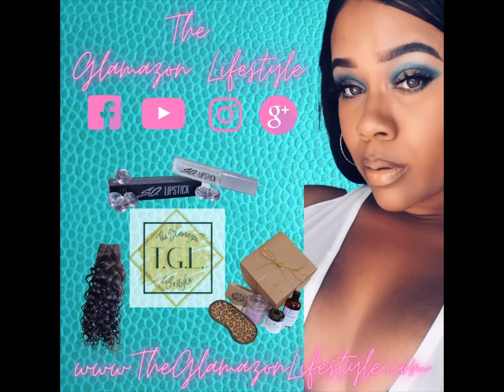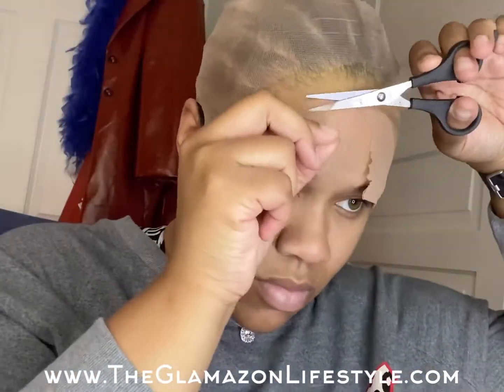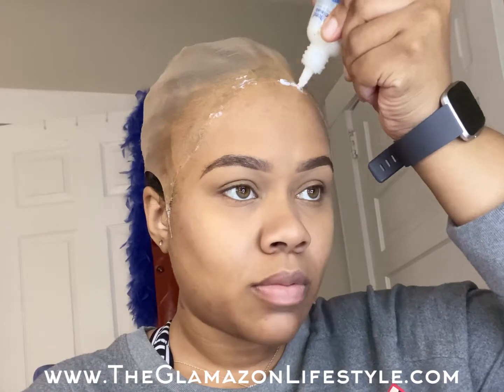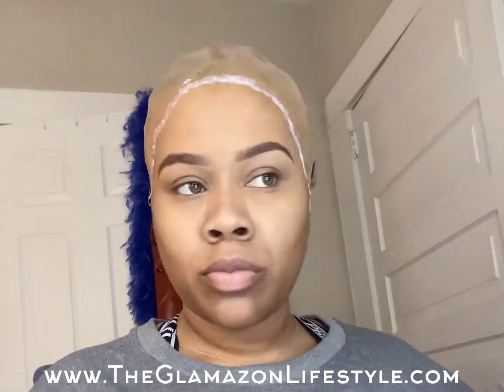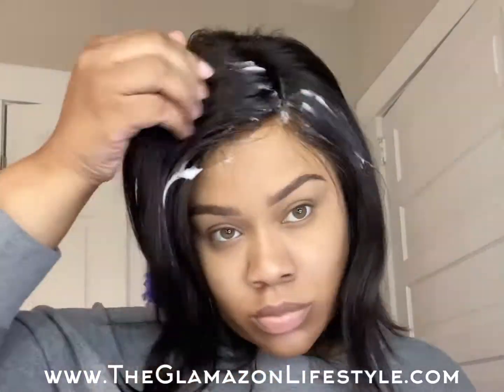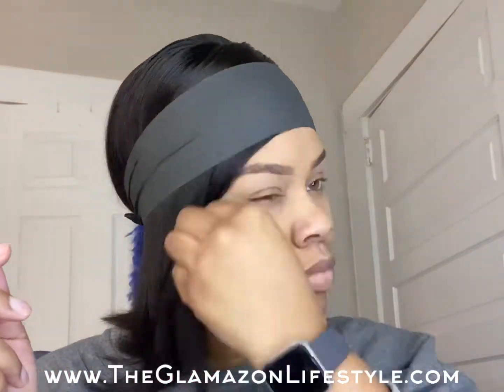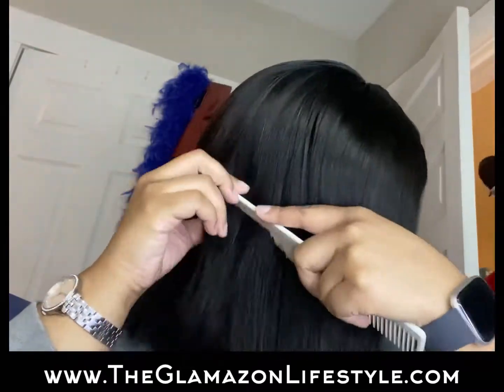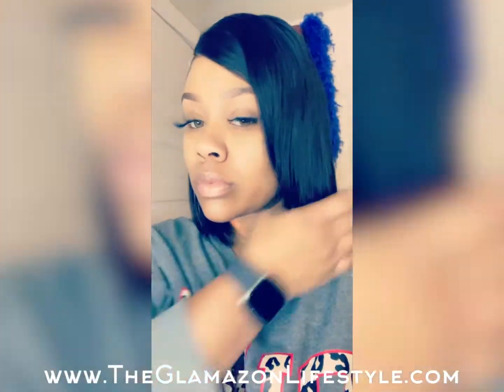T.G.L. Lace Front Bob Wig Install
A quick how-to on lace front installs. Today, I'm using The Glamazon Lifestyle's lace front bob wig! This unit is super cute y'all!!!
To achieve this look you'll need:
💎Setting lotion
💎Rattail comb
💎Heat protectant serum
💎 Blow dryer
💎 Flat iron

BTW. those bob wigs are on sale!! 🤫